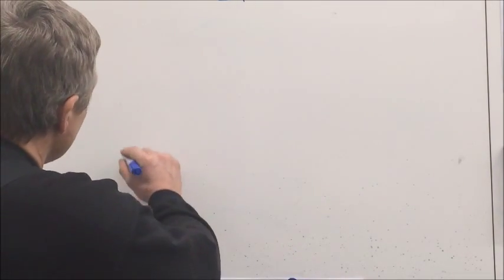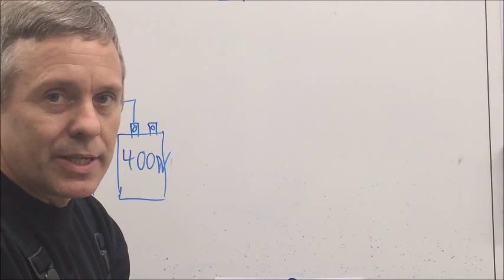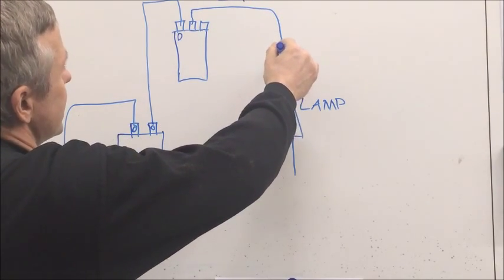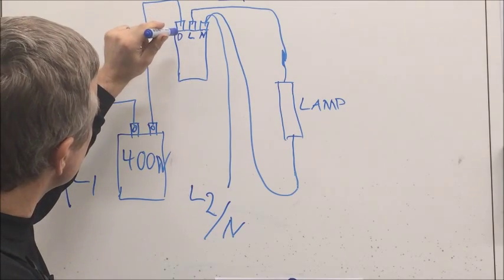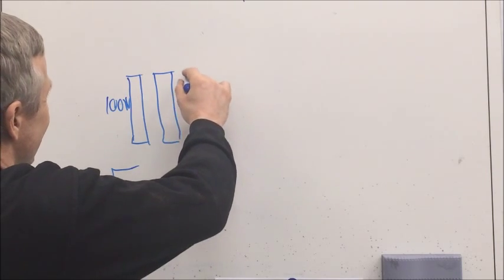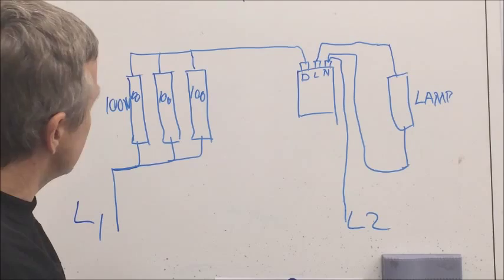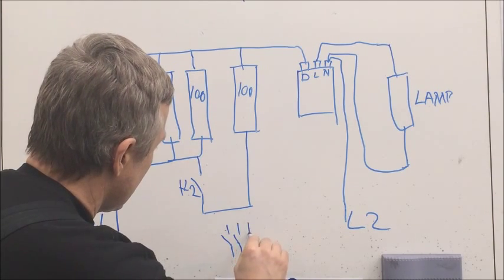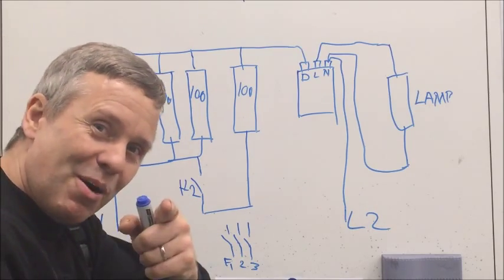High pressure lamp circuit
This video show how a typical high pressure facial tanner circuit is connected.
Find our massive collection of documentation on our and click on support in the top bar.